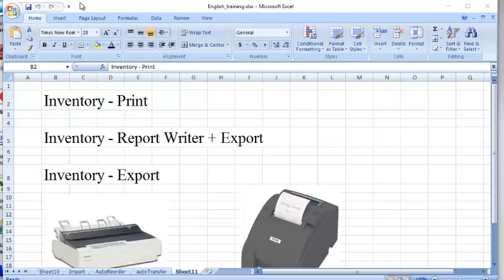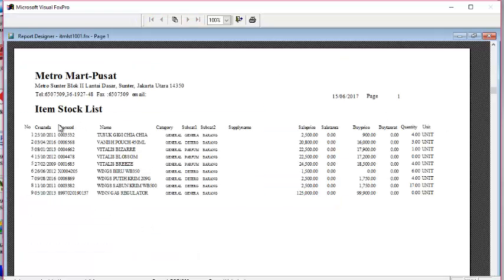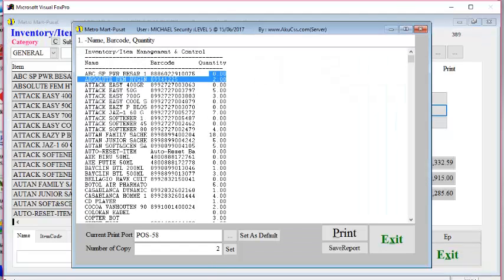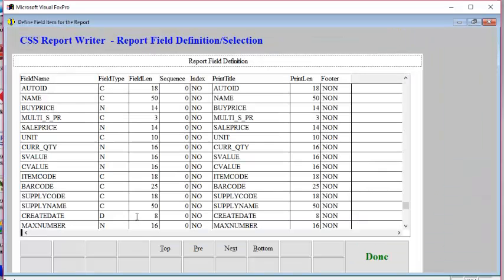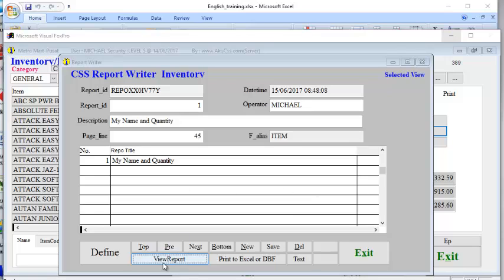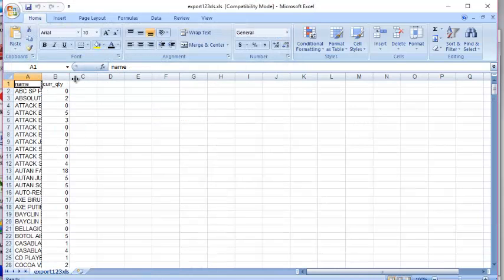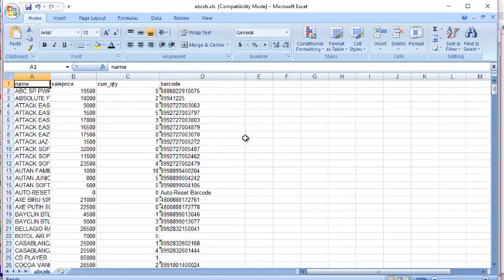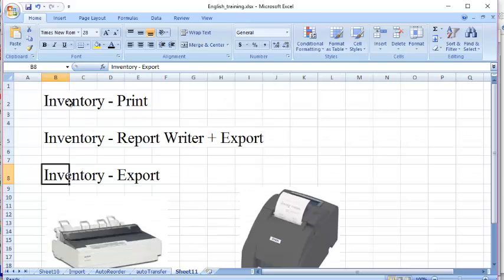Inv print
Inventory - Print and Export